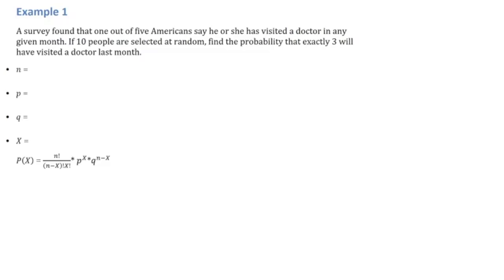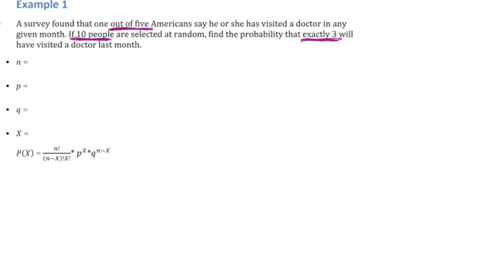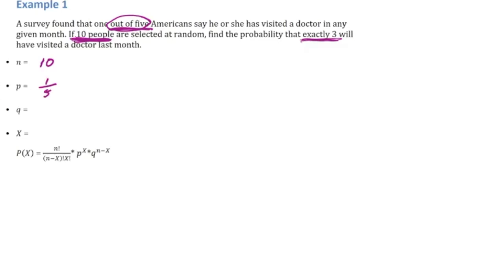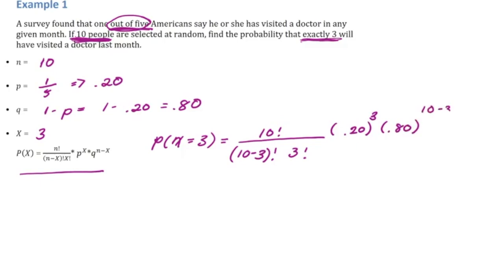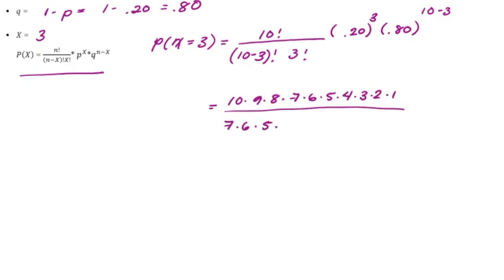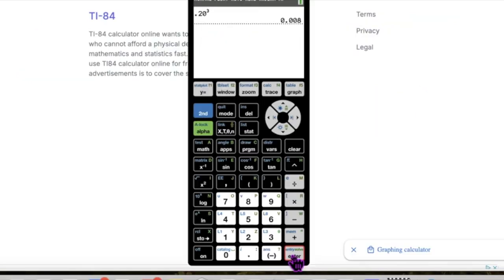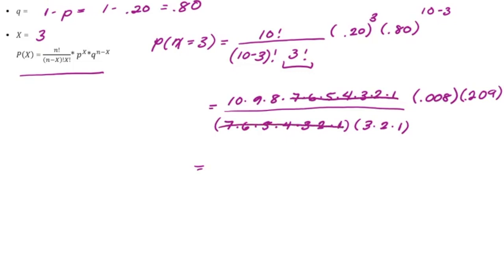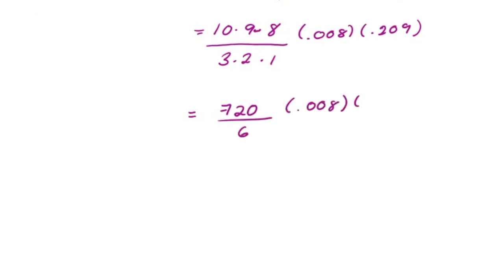Example 1 Binomial Probability